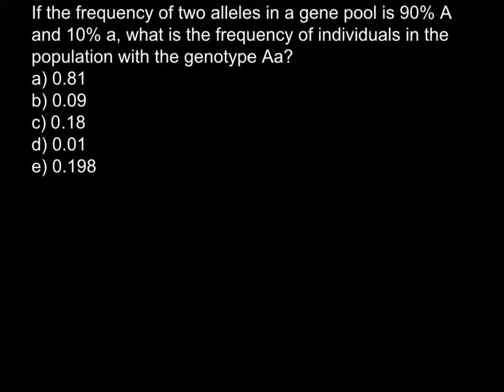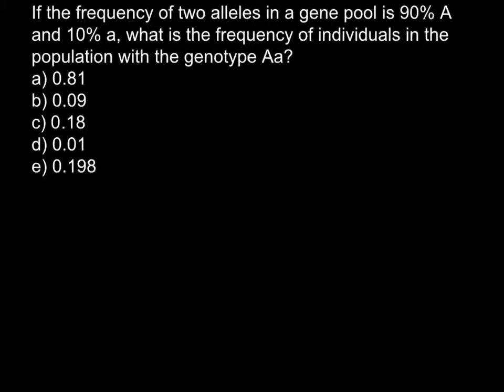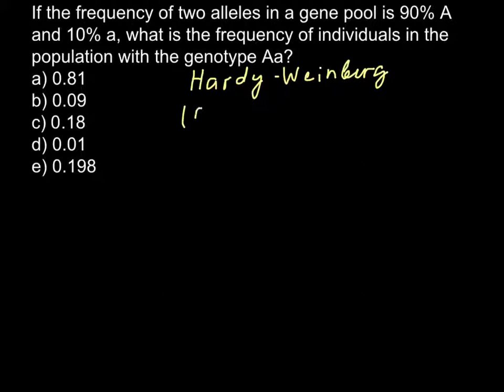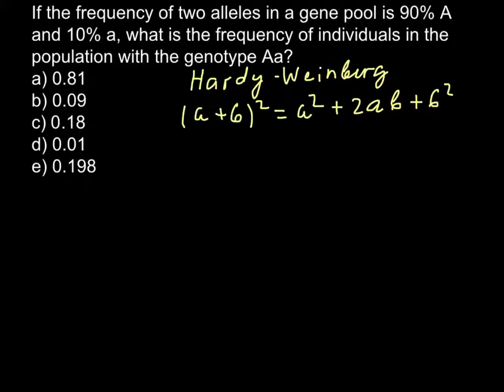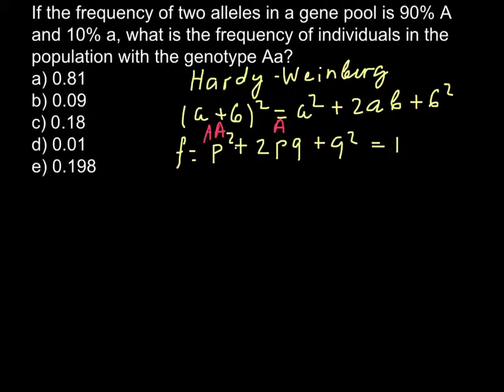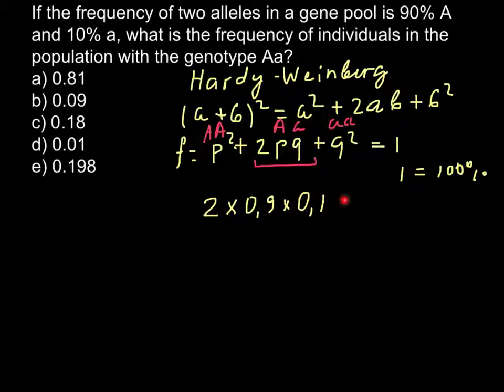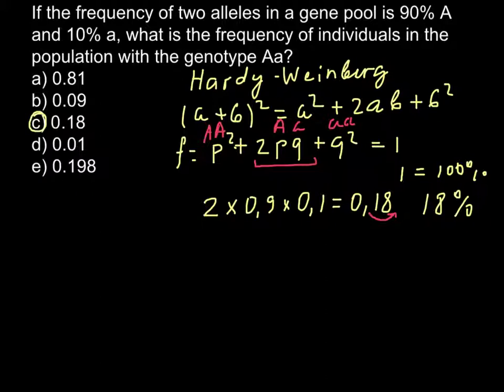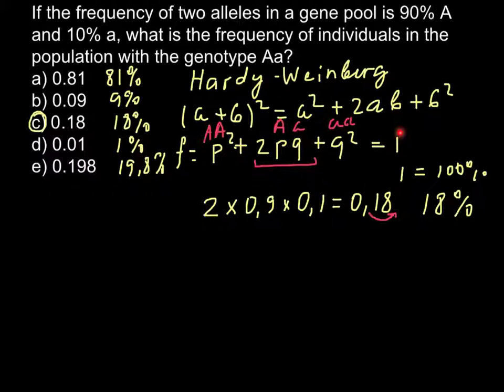How to apply Hardy-Weinberg formula in order to solve genetics problems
The Hardy-Weinberg Equation
To estimate the frequency of alleles in a population, we can use the Hardy-Weinberg equation. According to this equation:

p = the frequency of the dominant allele (represented here by A)
q = the frequency of the recessive allele (represented here by a)

For a population in genetic equilibrium:
p + q = 1.0 (The sum of the frequencies of both alleles is 100%.)

(p + q)2 = 1

The three terms of this binomial expansion indicate the frequencies of the three genotypes:

p2 = frequency of AA (homozygous dominant)
2pq = frequency of Aa (heterozygous)
q2 = frequency of aa (homozygous recessive)

This page contains all the information you need to calculate allelic frequencies when there are two different alleles. You may want to print the page so you can refer back to it as you do the rest of this laboratory.

We start with some sample problems that will give you practice in using the Hardy-Weinberg equation.